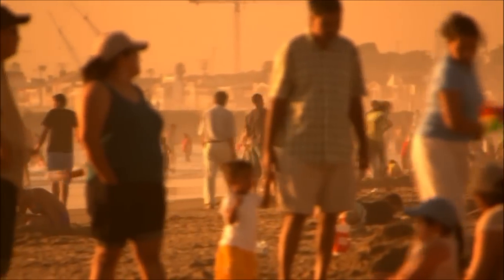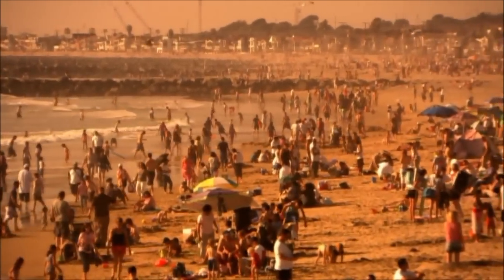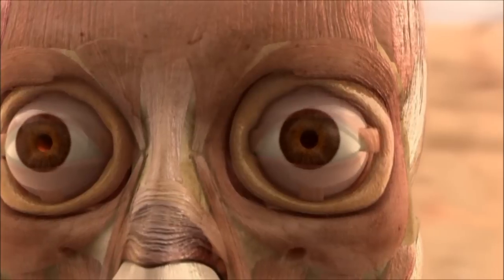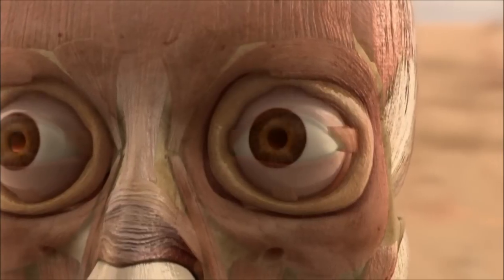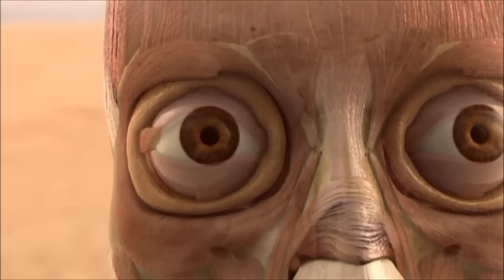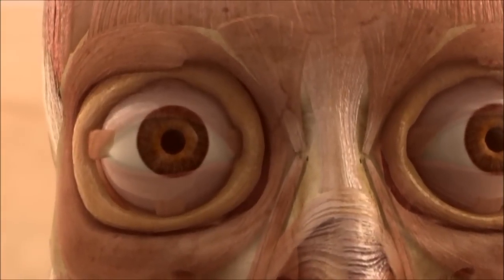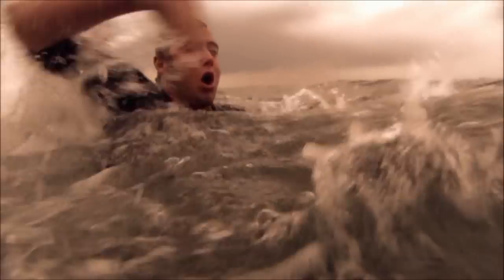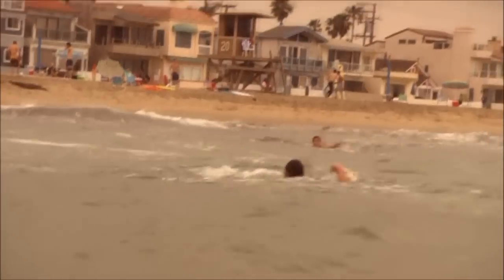Life Guard Vision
hot life guard